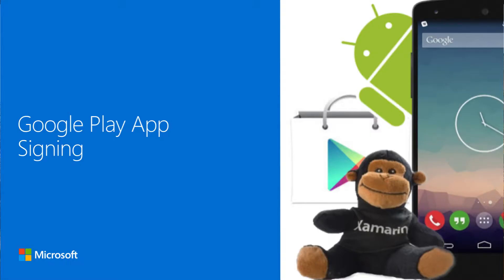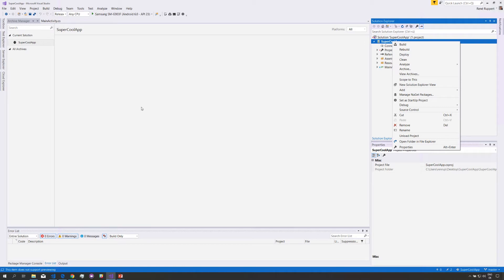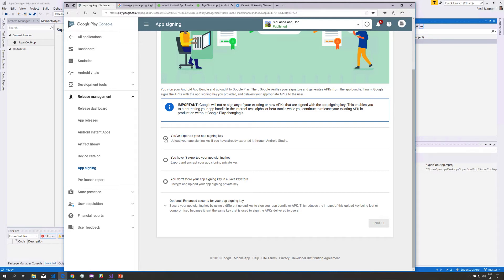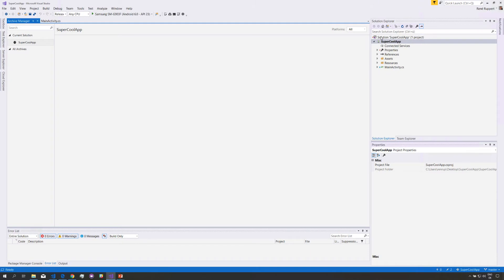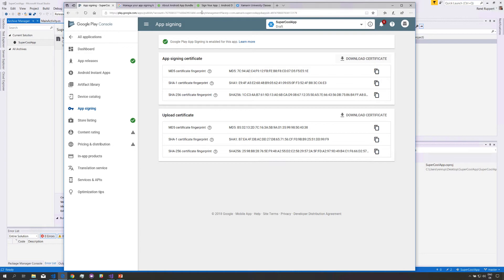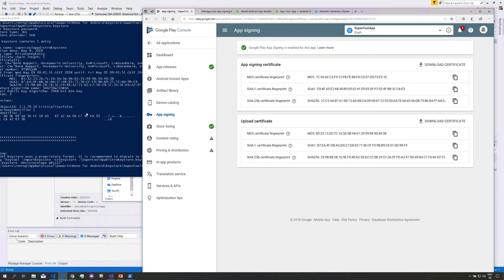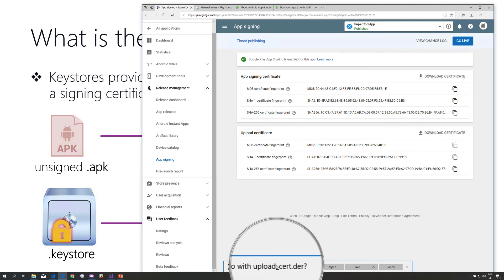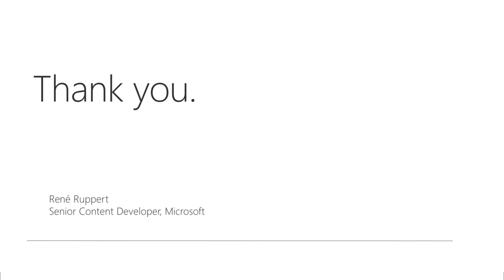Google Play App Signing - Rene Ruppert - Xamarin University Lightning Lecture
This lightning lecture is an extension to our AND220 “Publishing an Android app” class. It explains “Google Play App Signing” which is an enhancement to the app signing process. It allows app creators to store the signing certificates of their apps directly inside Google Play Console. One benefit of this feature is that it enables you to update your applications even in case you lose your original keystore file, which is otherwise impossible.